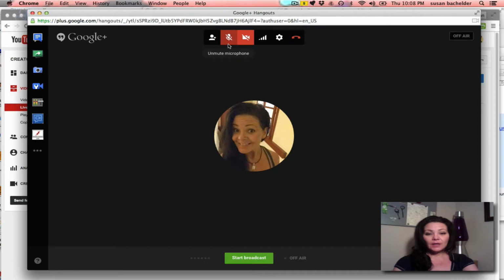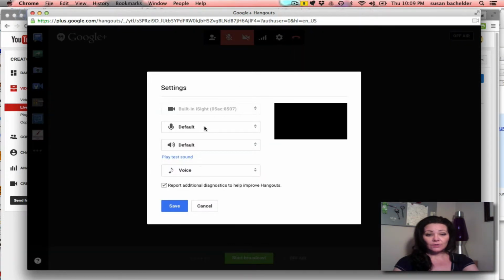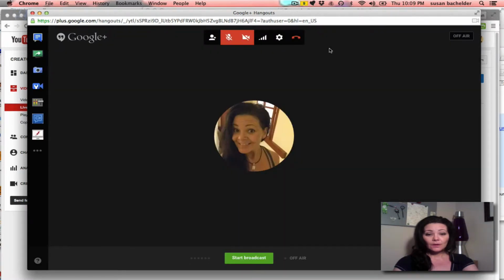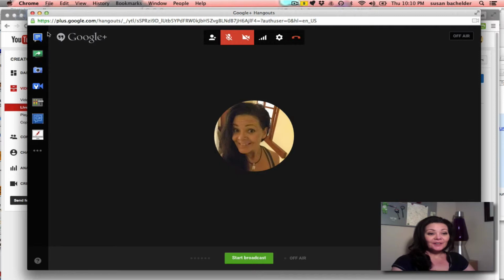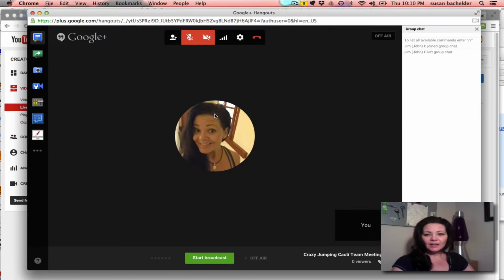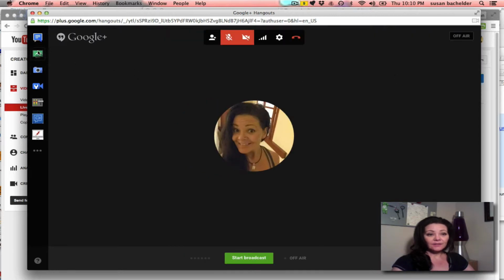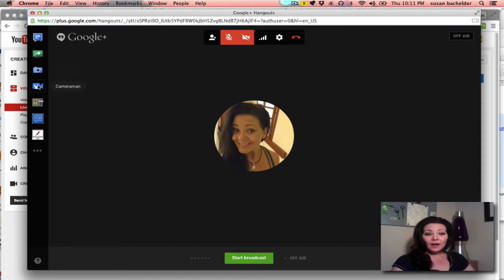Video Tip | How to Start a Hangout, Invite and Share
In this Video Tip of the Day... Susan Bachelder goes through the basic steps to set up and initiate a Google Hangout, where to find the links to invite people onto the live panel with you, which link to use to invite your audience.
A few trouble shooting details to sort prior to start recording your Google Hangout and how to stop the recording.
There is also a quick mention of a few of the cool apps available to utilize during your live Google Hangout. Then where to find your recording of the Google Hangout once everything is all complete.

Feedback and questions are welcomed! There will be follow up Videos recorded on more in depth Google Hangout how to in the near future.